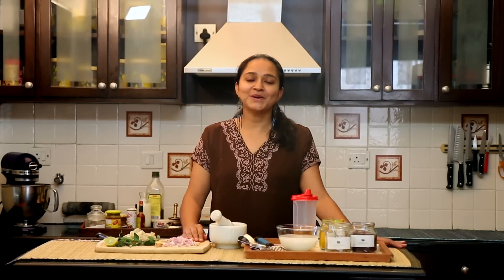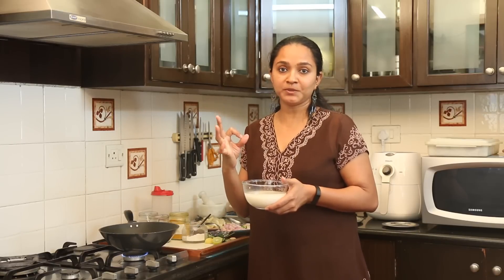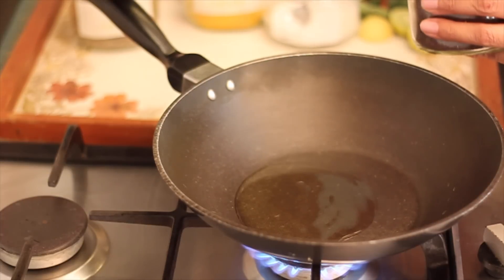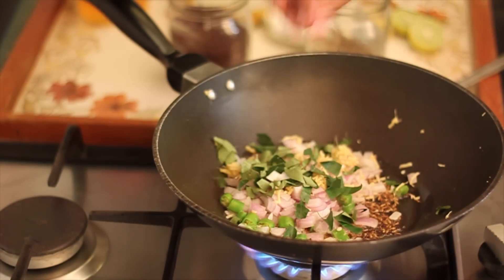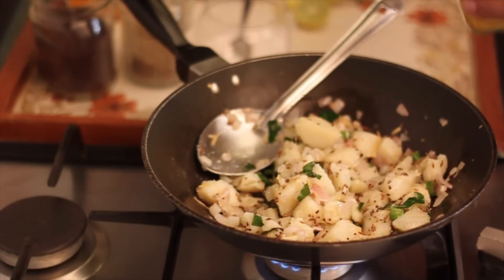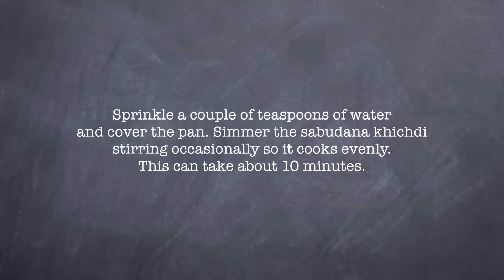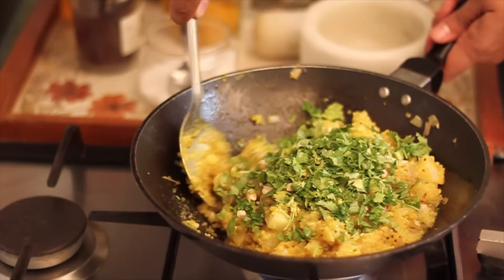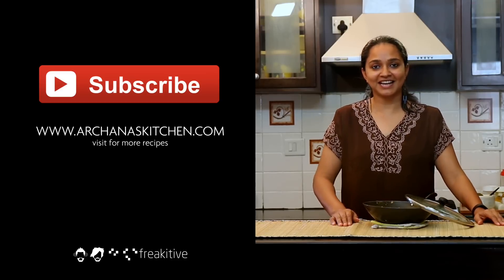Sabudana Khichdi Recipe (Savory Tapioca Pearls) by Archana's Kitchen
Sabudana Khichdi Recipe is a simple to cook and delicious to eat recipe that is healthy and widely used as fasting food in many Indian homes. The recipe is extremely low in fat and full of starch or carbohydrates and hence is a great food for a quick boost of energy. Although it is often served in India for breaking fasts during religious festivals, it is just as delicious for a non-fasting meal. There are different varieties of tapioca available in the market; some that are translucent and there are some that are white in colour. Either one of them can be used for making this dish.